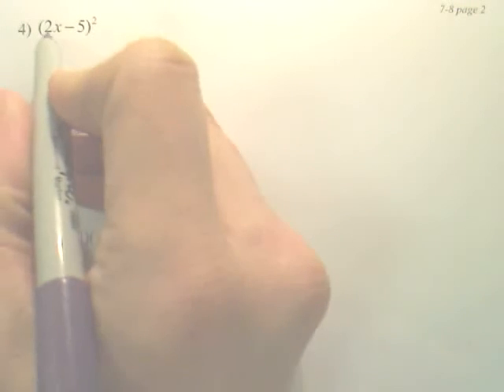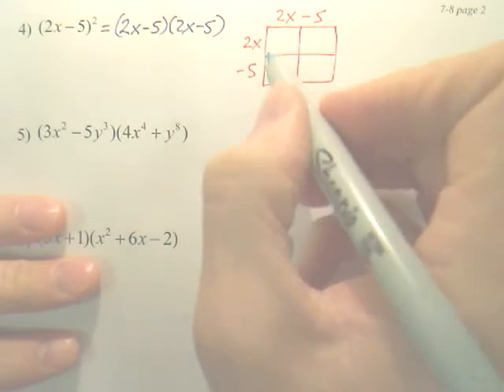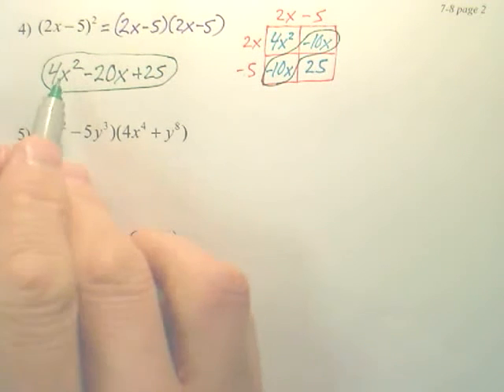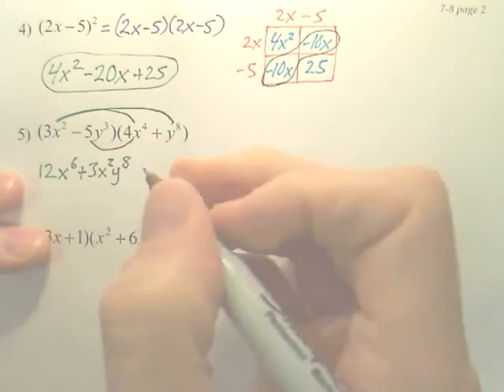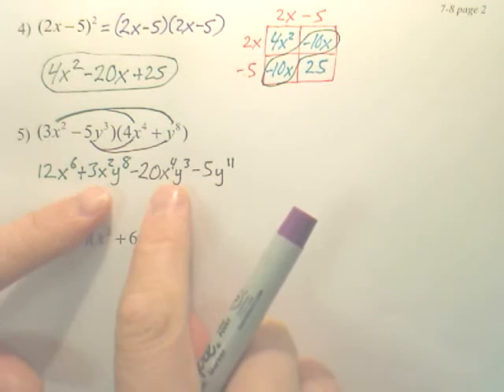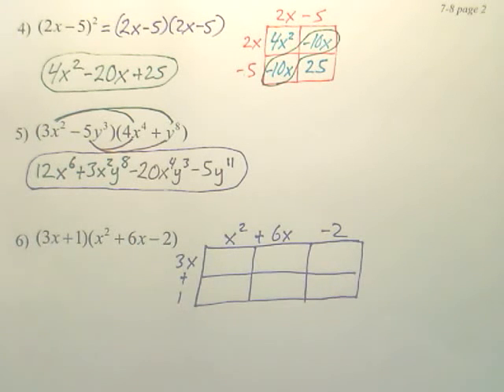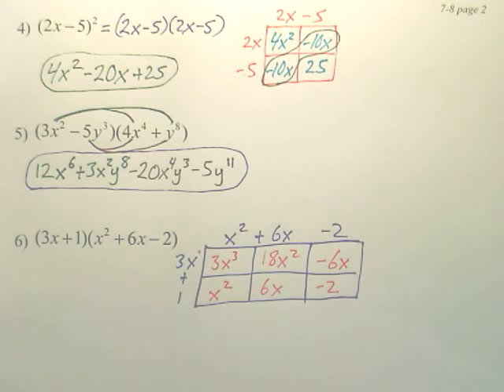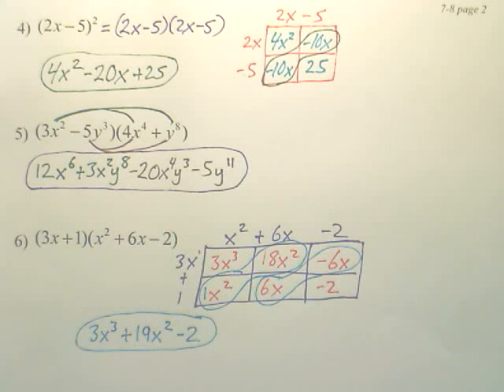Algebra 1 7.8b